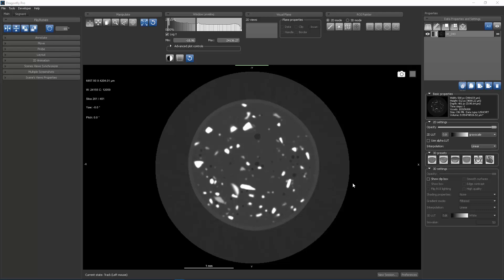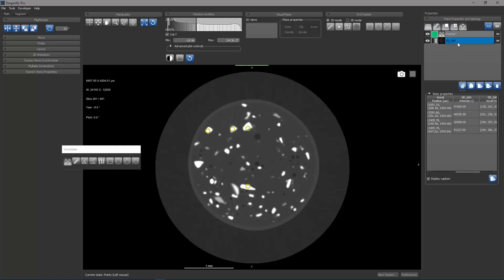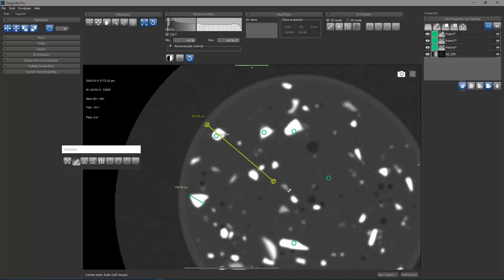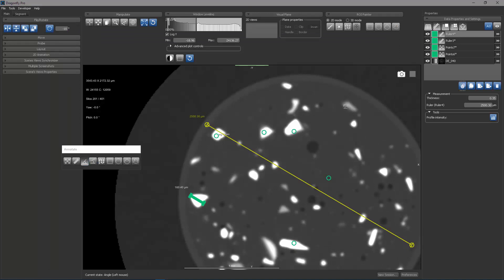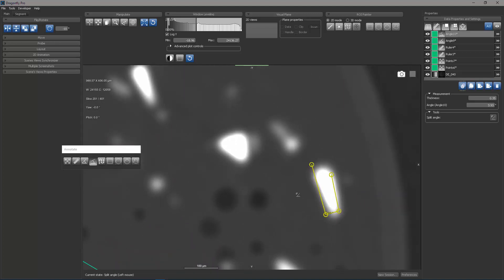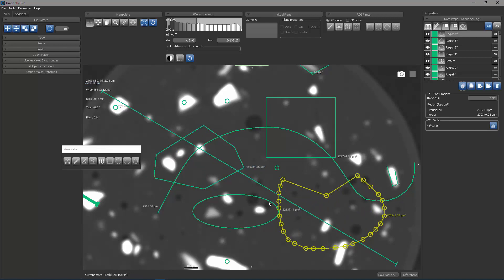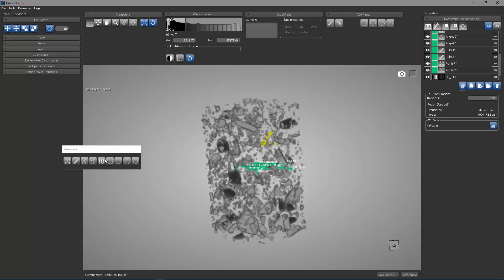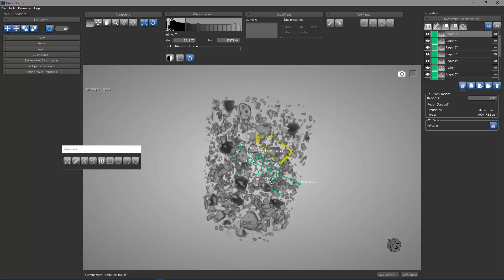Annotations in Dragonfly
This lesson teaches new users how to become Dragonfly experts in no time. This lesson introduces users to Annotation Panel in Dragonfly